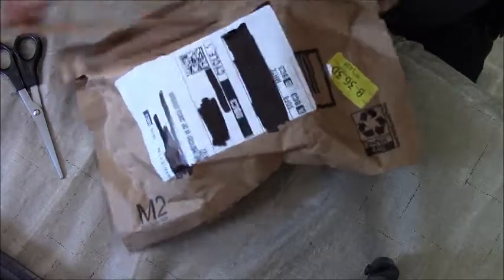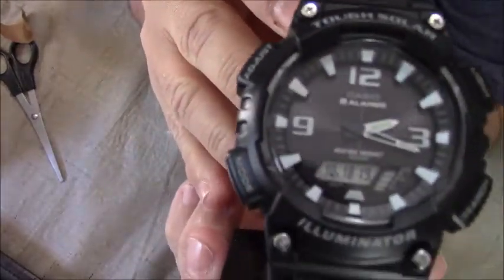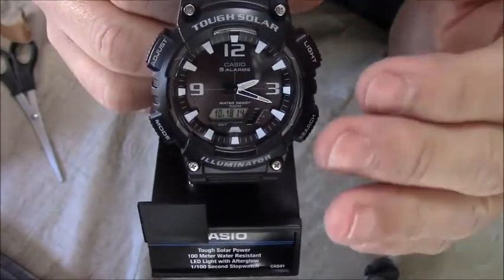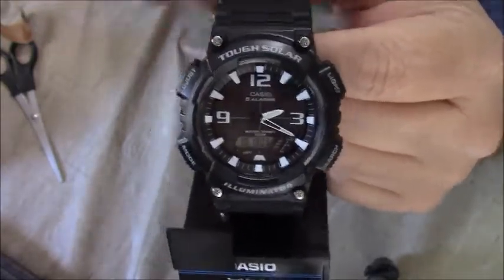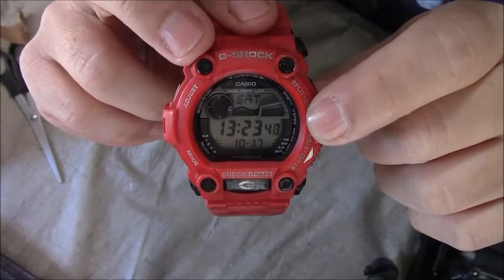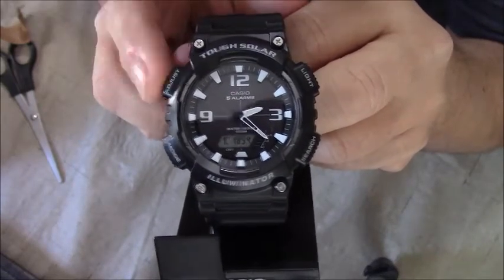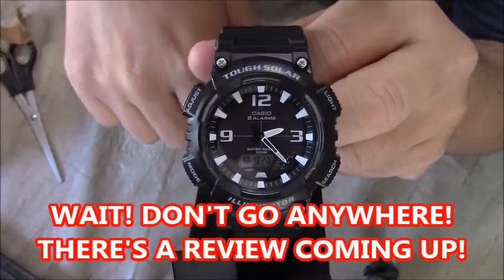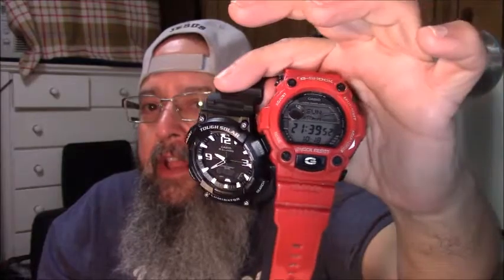Time For A New Watch: Unboxing and 24 Hour Review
Well, it didn't take me long to form an opinion about this new Casio watch that I purchased through Amazon. Watch the video where I unbox it, give my initial opinion, and then review it 24 hours later.

Casio Tough Solar Watch